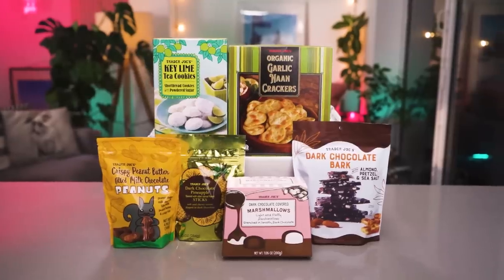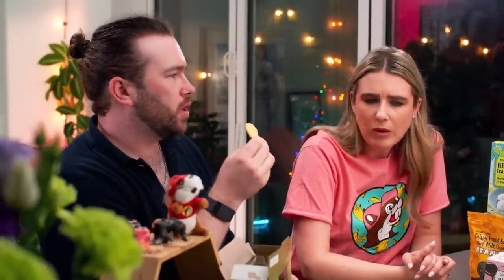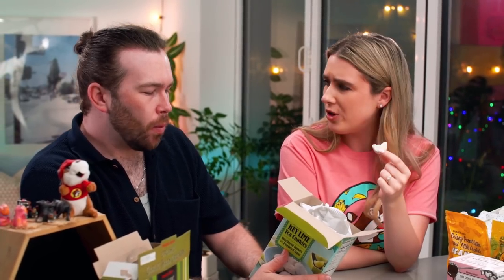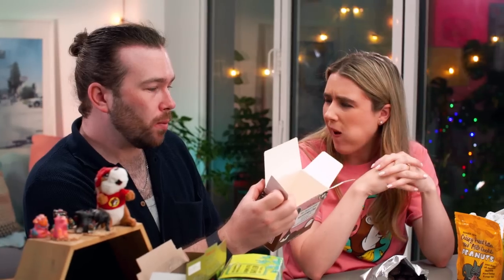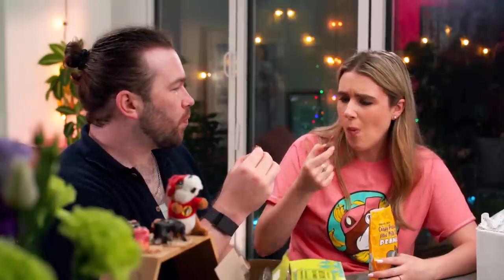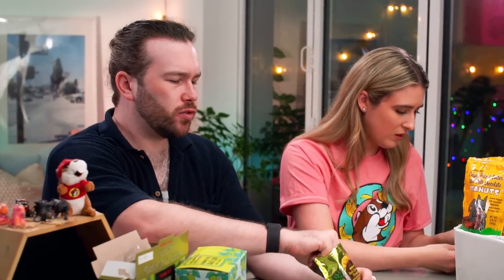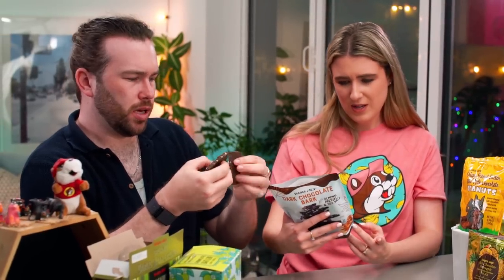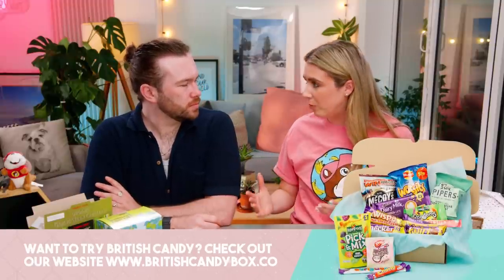Only Trying Items She *HATES*! Trader Joe's Edition! 😂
0:00 - Intro
0:45 - Trader Joe's Organic Garlic Naan Crackers
3:23 - Trader Joe's Key Line Tea Cookies
6:14 - Trader Joe's Dark Chocolate Covered Marshmallows
8:54 - Trader Joe's Creamy Peanut Butter Filed Chocolate Peanuts
10:53 - Trader Joe's Dark Chocolate Pineapple Sticks
12:46 - Trader Joe's Dark Chocolate Bark
15:08 - *TREAT OF THE WEEK*